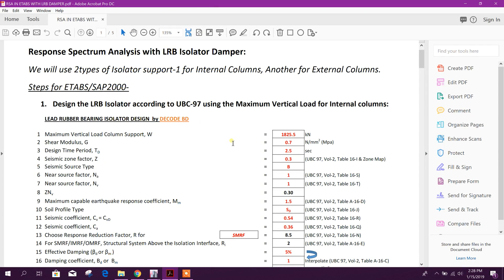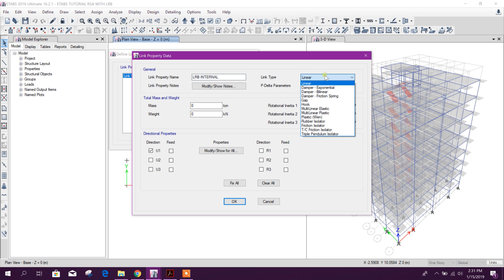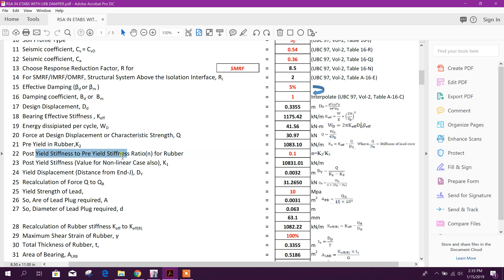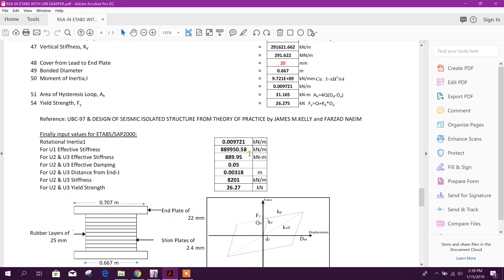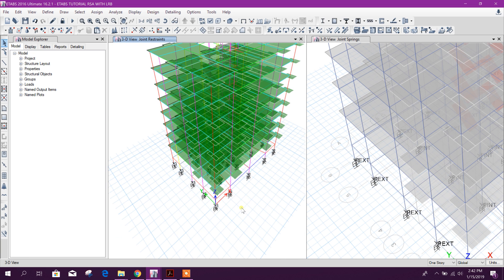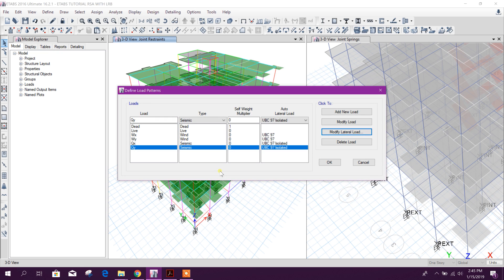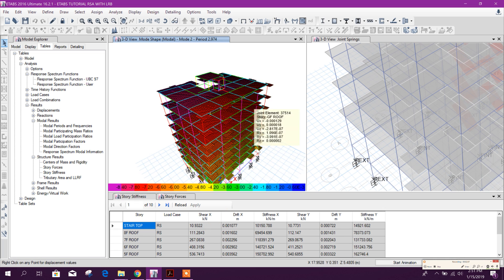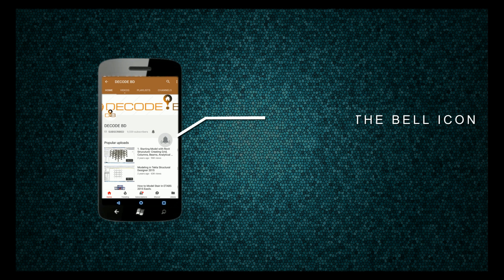RESPONSE SPECTRUM ANALYSIS WITH LRB ISOLATOR DAMPER IN ETABS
LEAD RUBBER BEARING ISOLATOR DAMPER IN ETABS.
NOTE: No Need to provide Non-Linear Property of Isolator in RSA, It is needed in FNA. Just shown the assignment process here. GET THE PDF FILE IN THE FOLLOWING
FNA TUTORIAL-